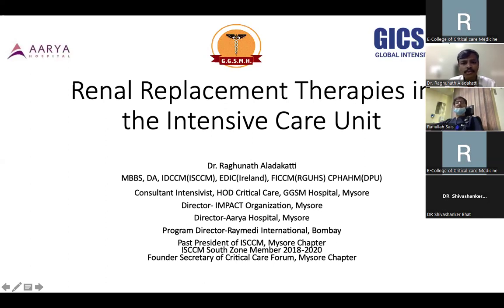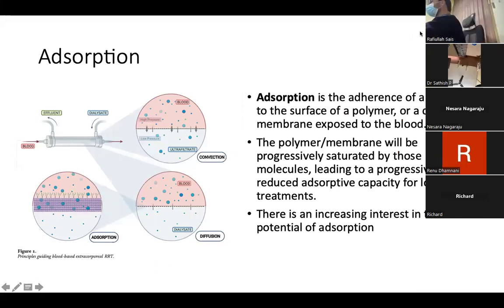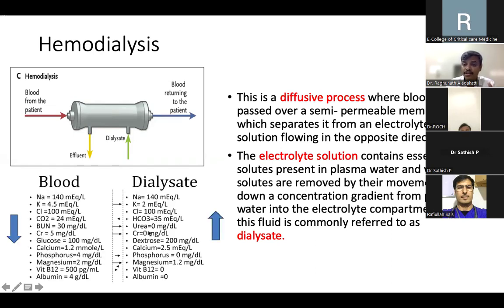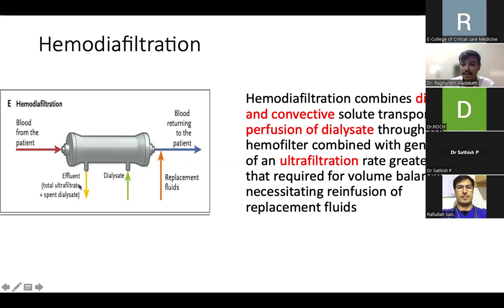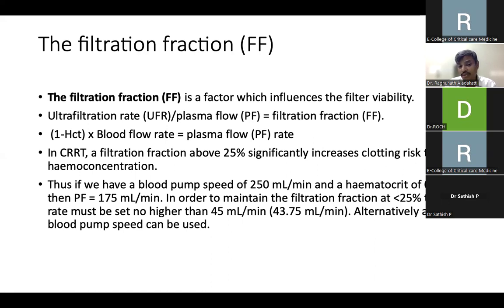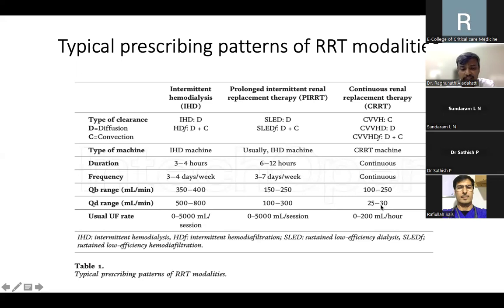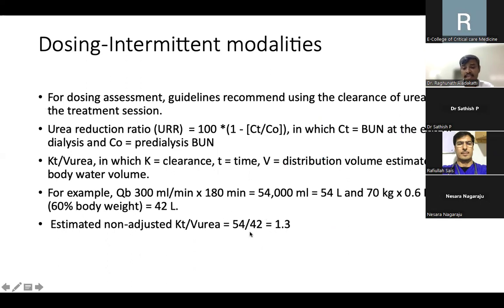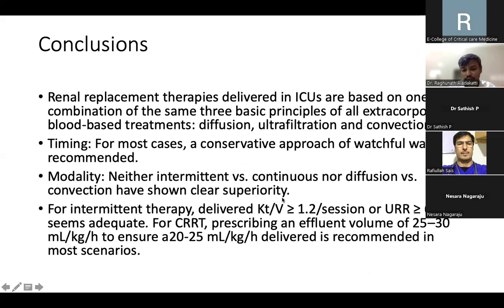Contact Class on Basic Principles of Renal Replacement Therapy